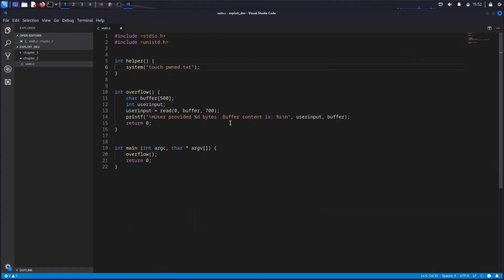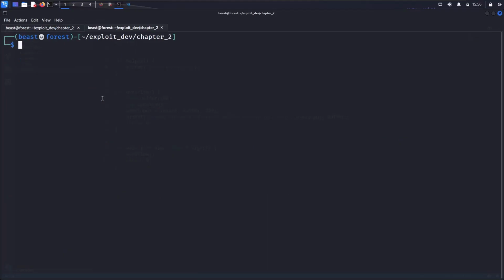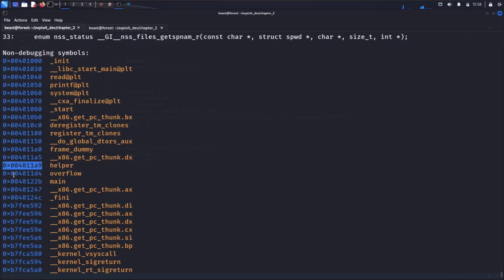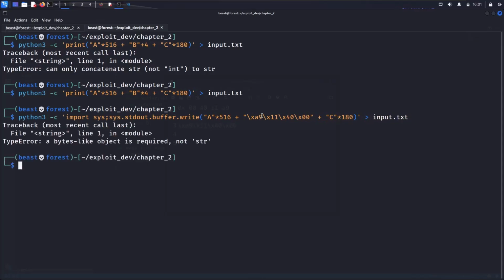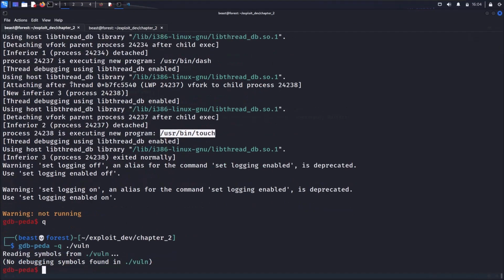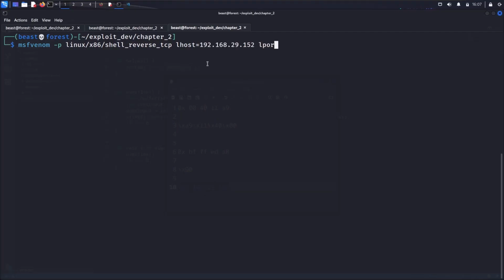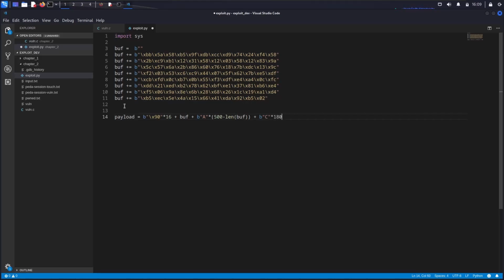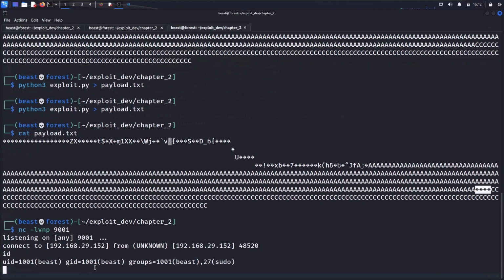Stack Overflow | Stack Overflow Basics | Stack Overflow Tutorial | Linux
Linux Stack Overflow Basics. How stack over flow works internally. Buffer Overflow vulnerability. How to generate shellcode using msfvenom. How to get code execution. How to get reverse shell. System hacking. Linux hacking. Basics of buffer overflow. Basics of stack overflow.